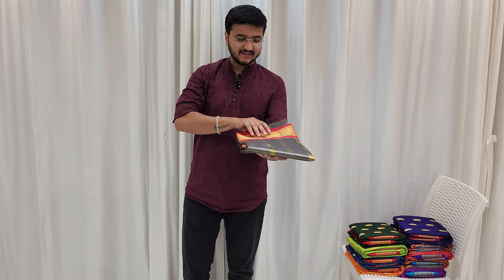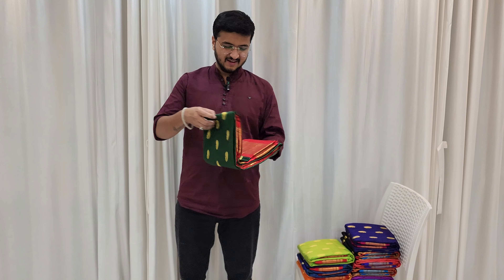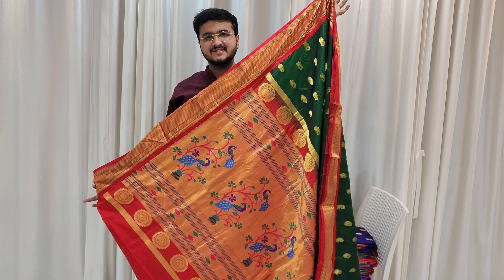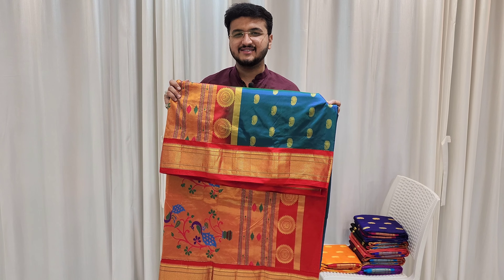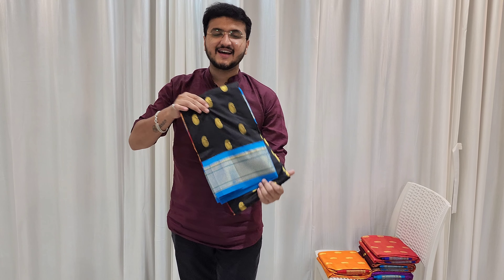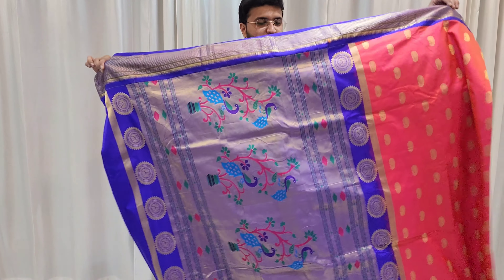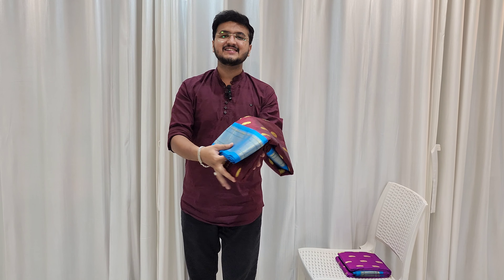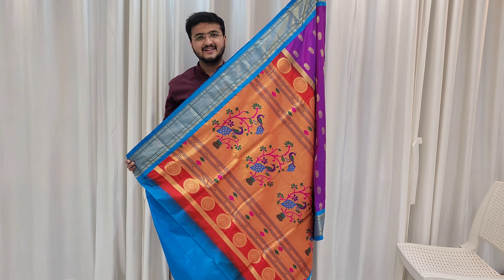Exclusive Pure silk kadiyal paithani